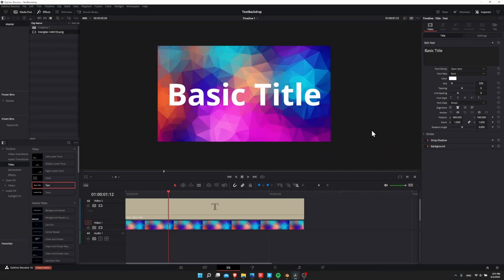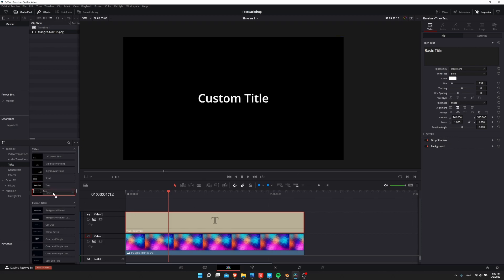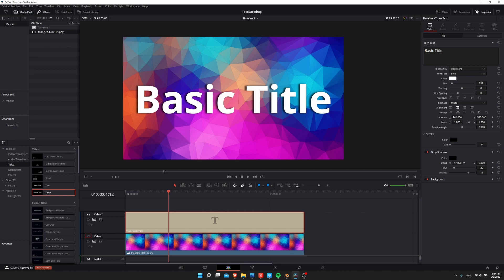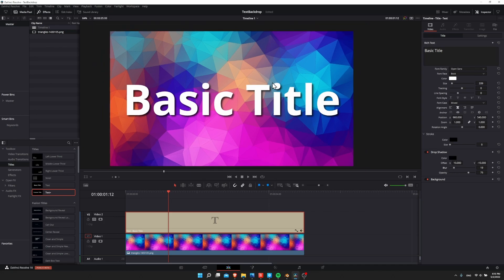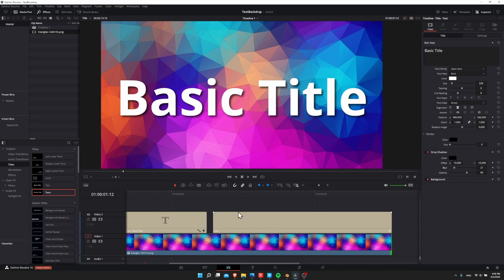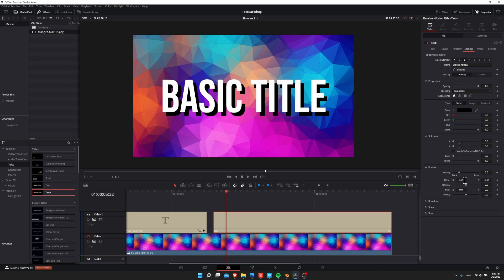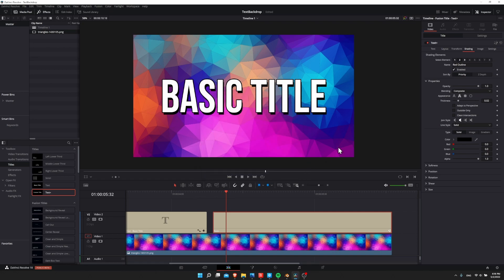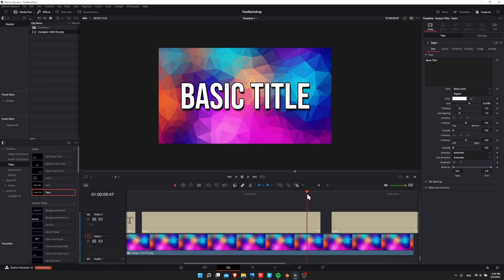Stroke and Drop Shadow for Text Titles in DaVinci Resolve 18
Make text more visible by adding a stroke effect, a drop shadow effect, or both. This video shows how to do it with basic text and text+ elements. Most fusion titles are built with text+ fusion nodes so the process would be similar for editing those.

00:00 - Why Use Stroke or Drop Shadow on Text?
00:49 - Stroke Effect for Basic Text
01:16 - Drop Shadow Effect for Basic Text
02:35 - Text+ Shading for Stroke or Drop Shadow
05:08 - Wrapup